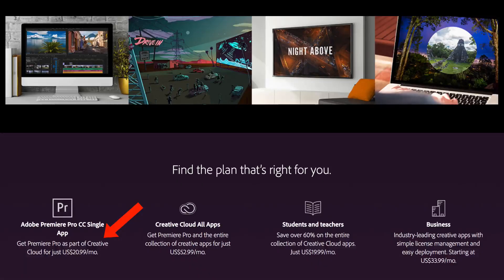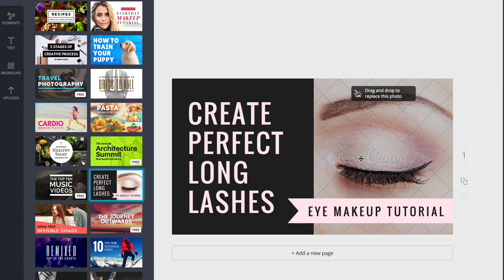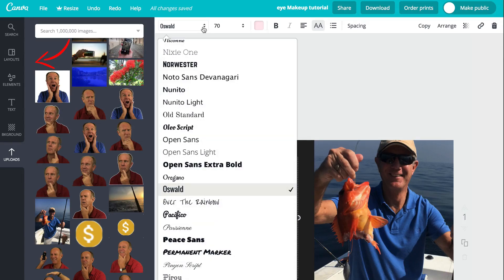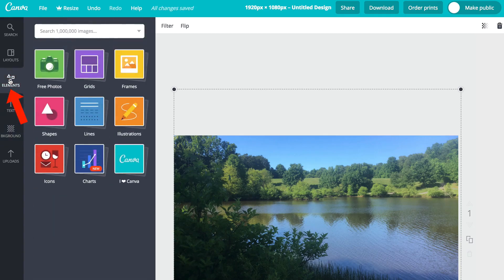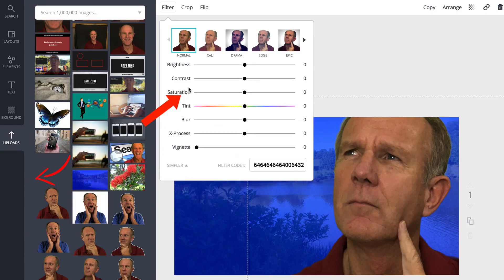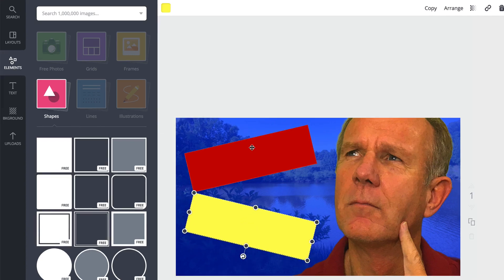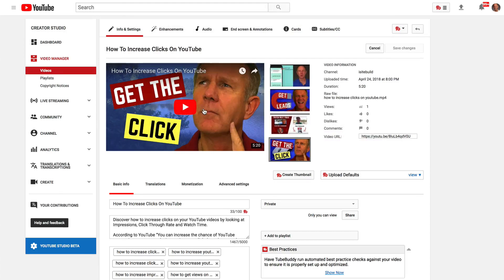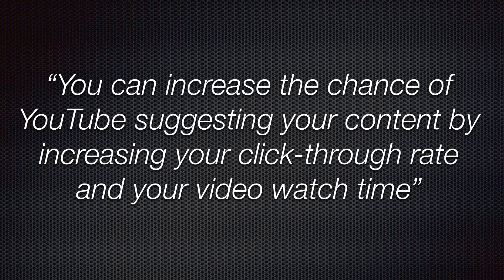How To Make A Thumbnail For YouTube Videos Without Photoshop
Do your thumbnails on YouTube Suck? In this video you’ll learn How To Make  A Thumbnail For Your YouTube Videos Without Photoshop, so you can get more views and subscribers.

Your thumbnail is the first impression a viewer gets of your content, but many YouTubers fail to take full advantage of this optimization feature.